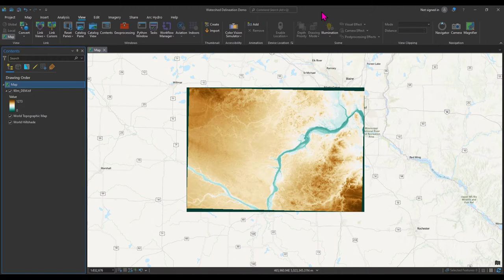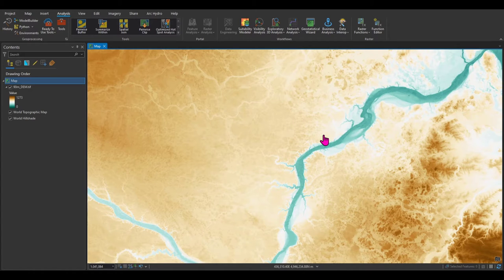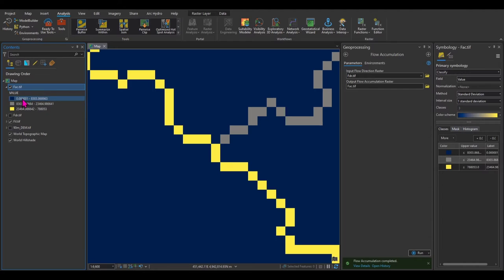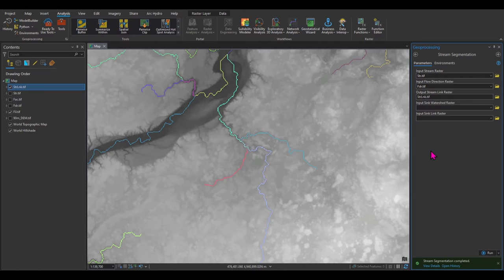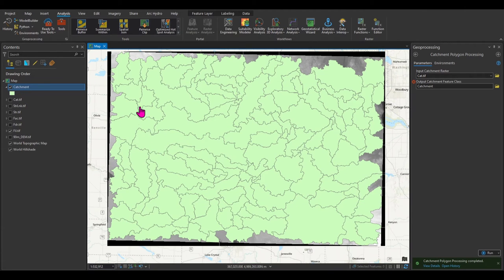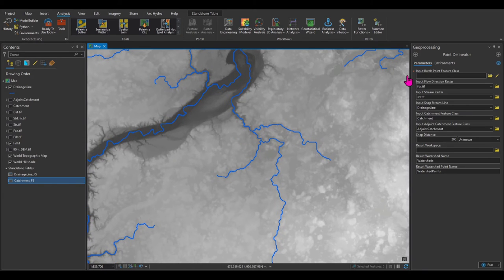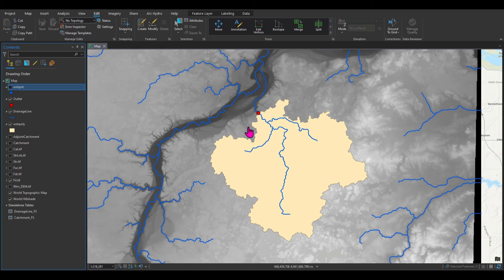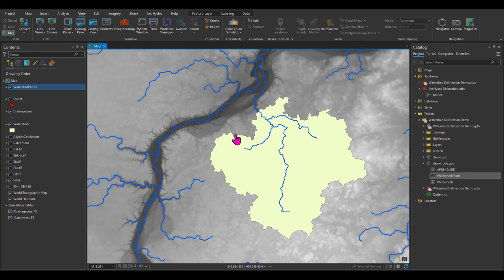Watershed Delineation Using ArcHydro Tools in ArcGIS Pro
Watershed delineation is the process of identifying and mapping the boundaries of a watershed, which is an area of land where all the surface water drains into a common outlet, such as a river, lake, or ocean. The concept is based on the natural topography of the land, where water flows downhill from higher elevations to lower elevations.

Use this URL to find the resources mentioned in the video

Table of Contents:
How to download ArcHydro for ArcGIS Pro 01:31 - 2:52
Fill Sinks 2:52 - 05:16
Flow Direction 05:16 - 06:36
Flow Accumulation 06:36 - 07:54
Stream Definition 07:54 - 10:03
Stream Segmentation 10:03 - 11:00 Stream Segmentation
Catchment Definition 11:00 - 12:17
Catchment Polygon Processing 12:17 - 13:12
Drainage Line Processing 13:12 - 15:07
Adjoint Catchment Processing 15:07 - 16:02
Create Outlet Point 16:02 - 19:05
Point Delineator 19:05 - 21:31
Using Model Builder to Automate Delineation 21:31 - 25:36